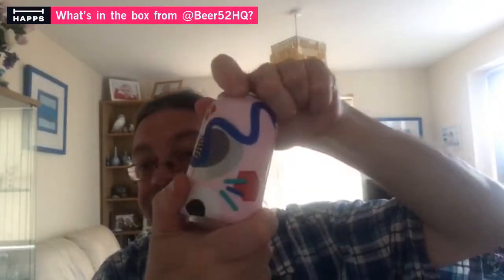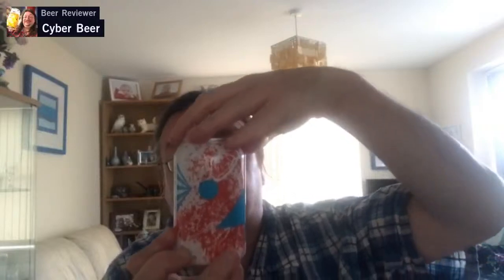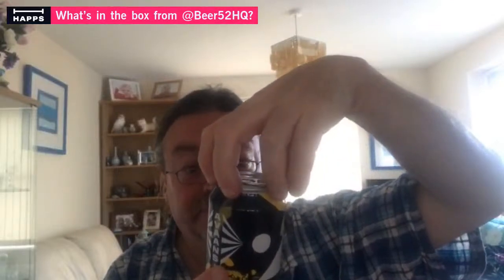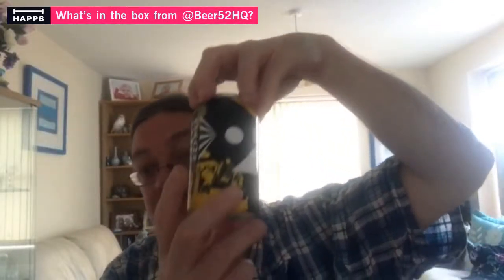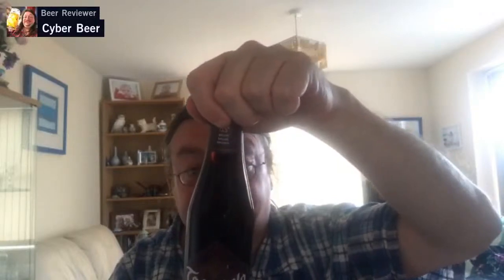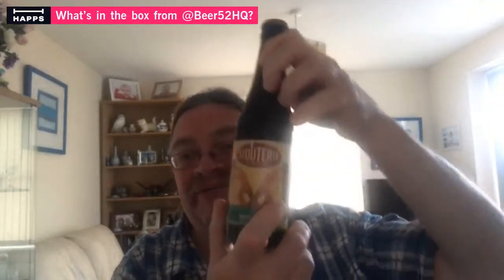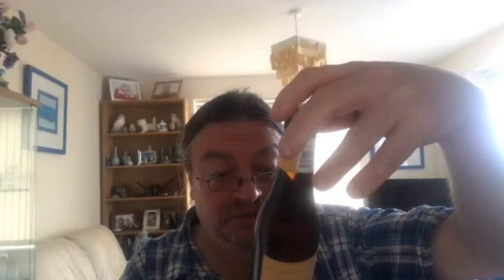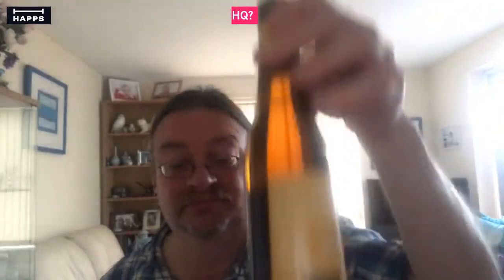What’s in the box from Beer 52?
What’s in the box from Beer 52?  Fortnightly beer unboxing.